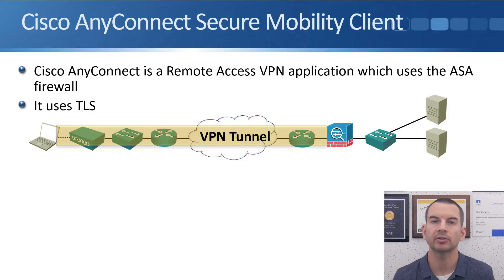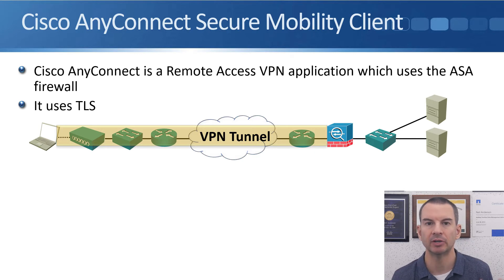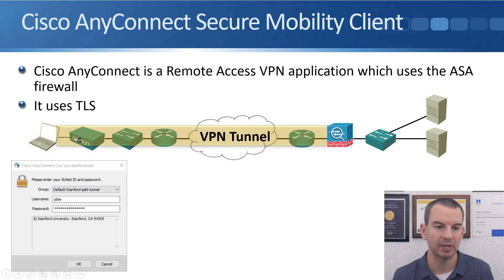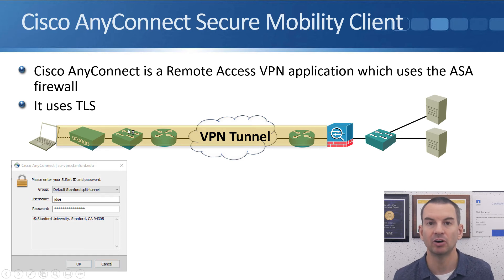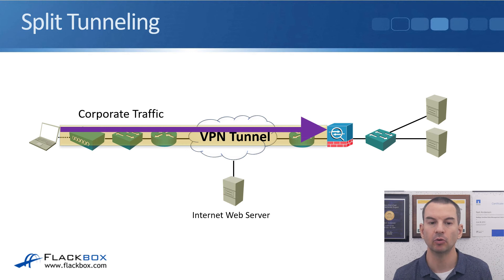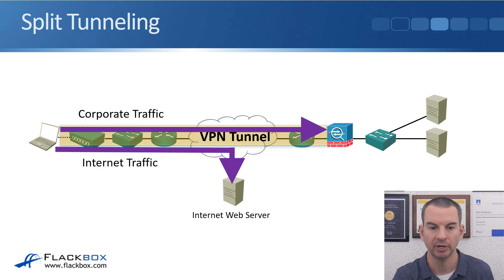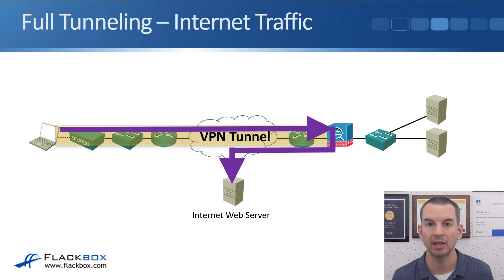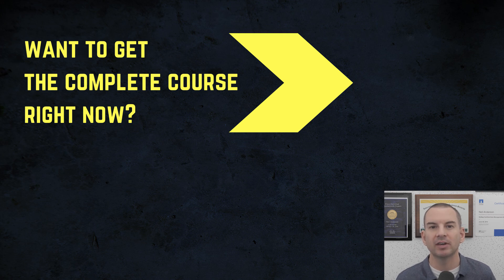Free CCNA 200-301 Course 32-09: Remote Access Virtual Private Networks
I explain Remote Access Virtual Private Networks in this video.

Thanks!
Neil